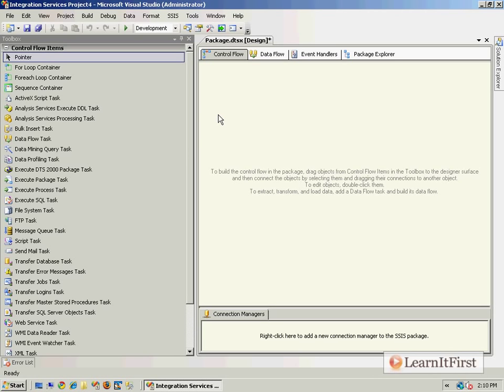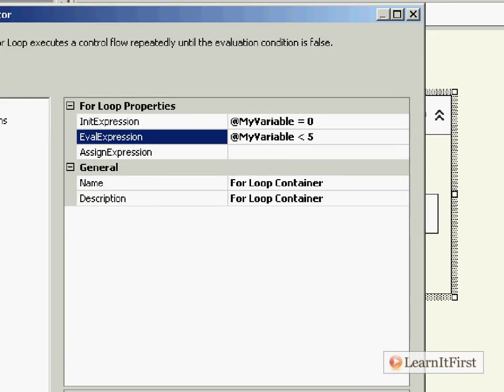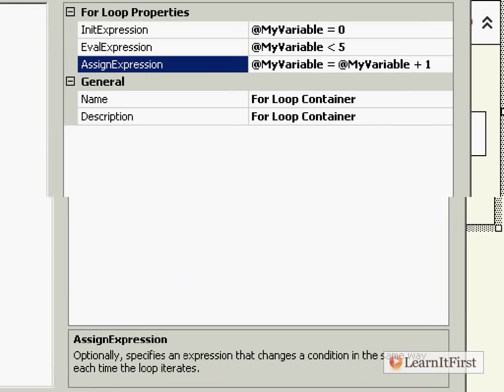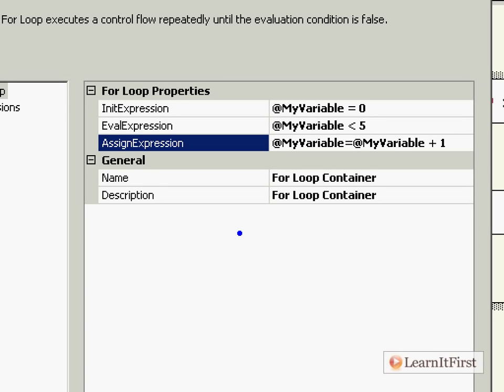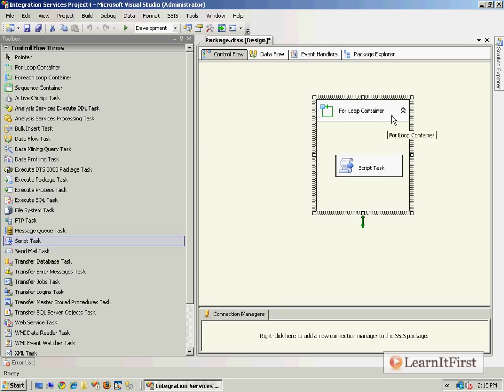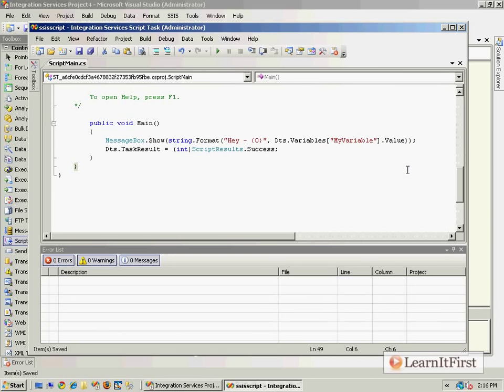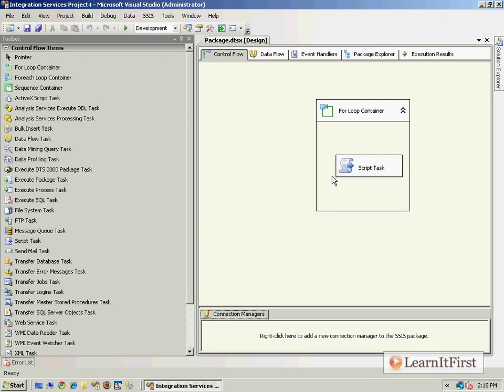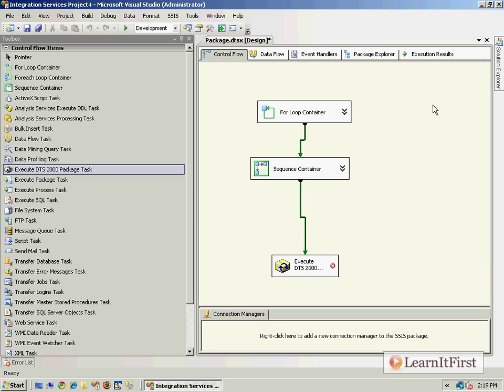Containers: The For Loop and Sequence Containers, Part 2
This video is part of LearnItFirst's SQL Server 2008/R2 Integration Services course. More information on this video and course is available here:

This video will begin our overview of the various tasks in SSIS, starting with the Containers.  This video will overview the For Loop Container, the Sequence Container, and the Foreach Loop Container.

Highlights from this video:

-What is the For Loop and when should you use it?
-What is the Foreach Loop and when should you use it?
-What is the Sequence Container and when should you use it?